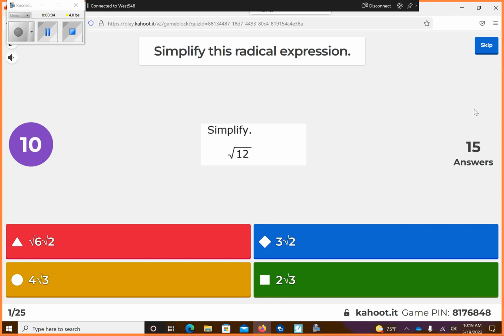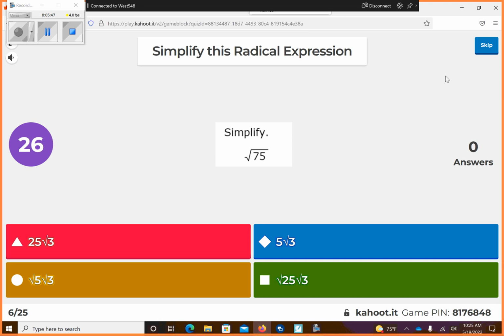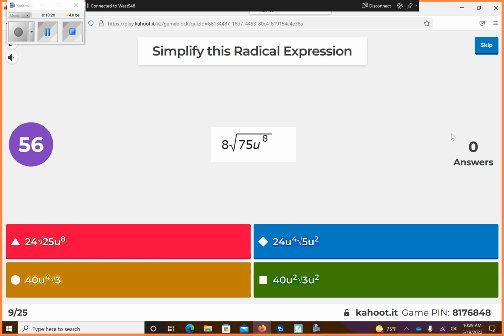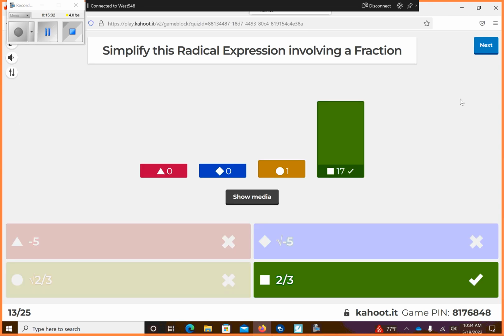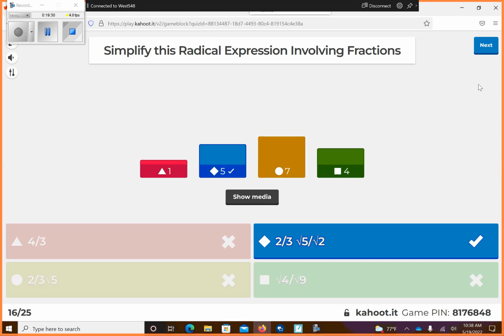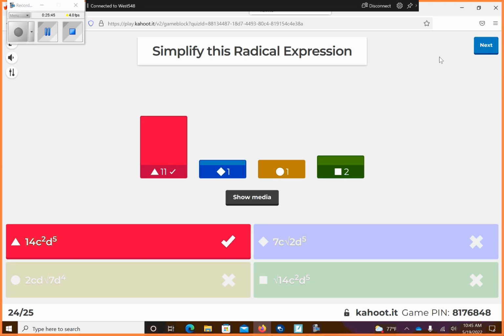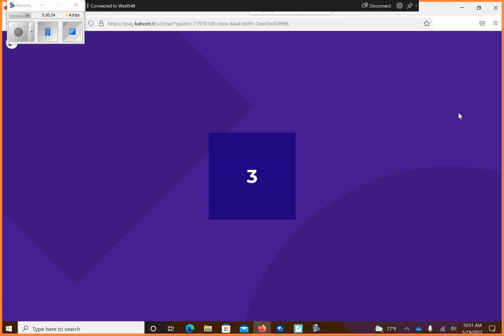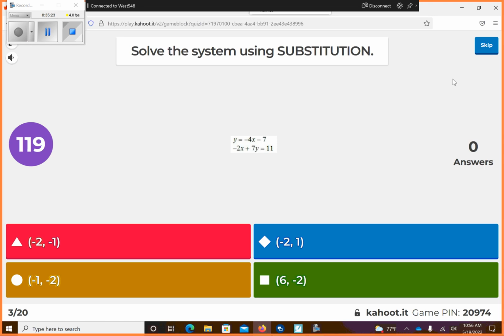review Kahoot Thursday May 19 2022